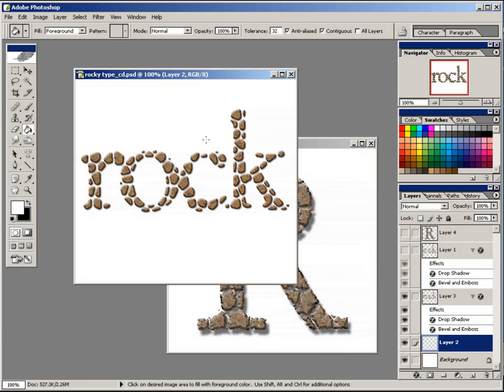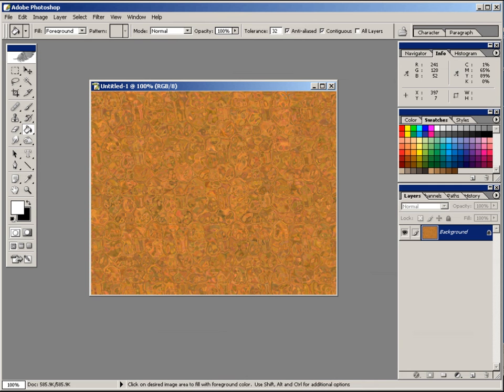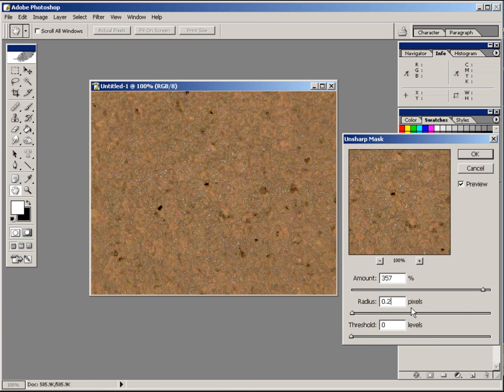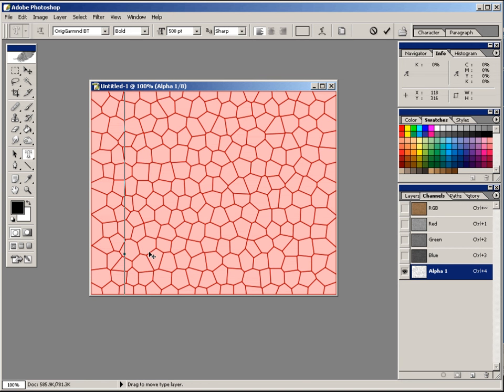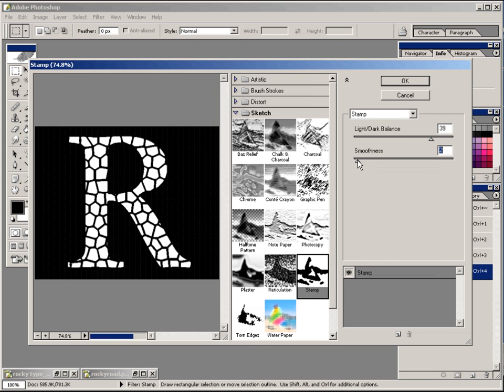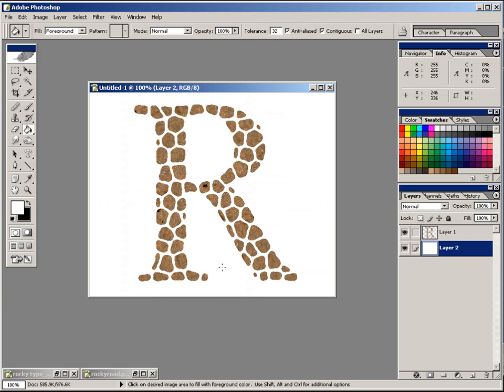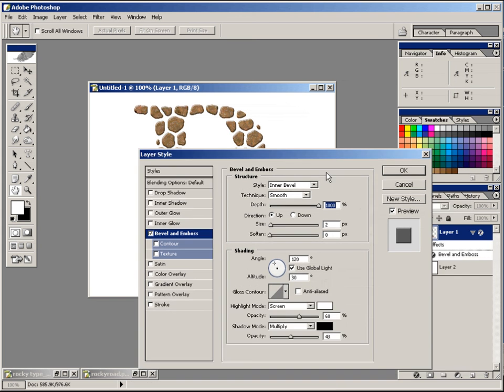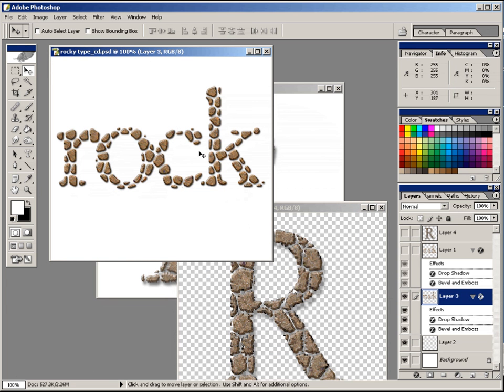rocktype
Photoshop CS FX